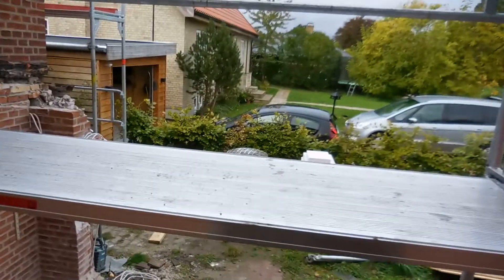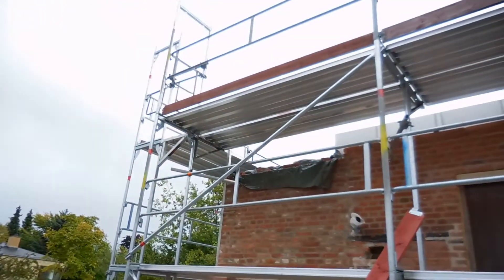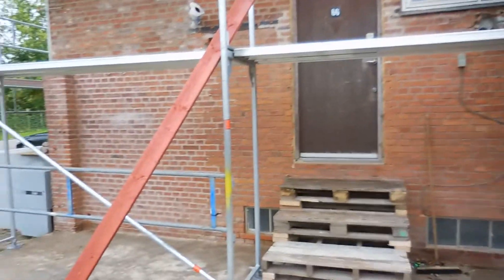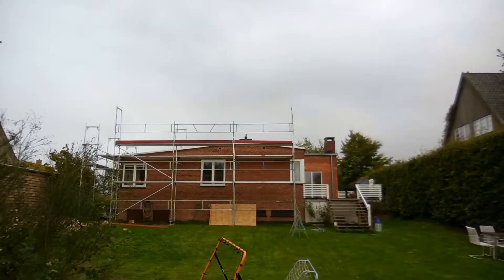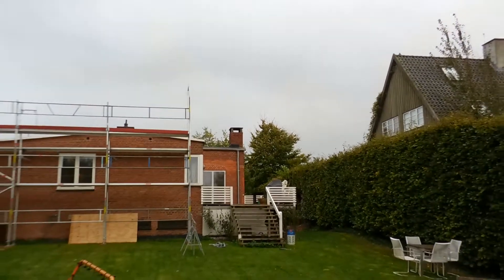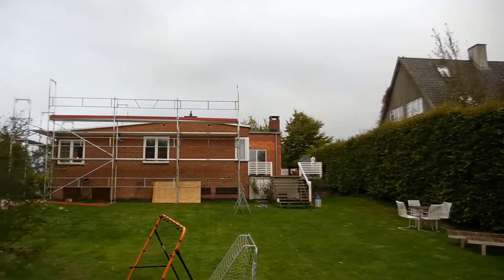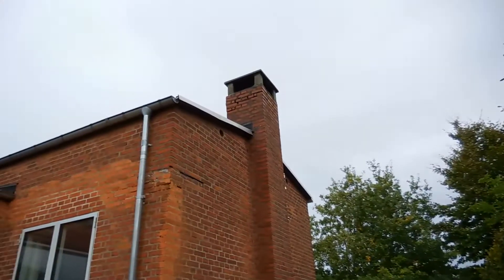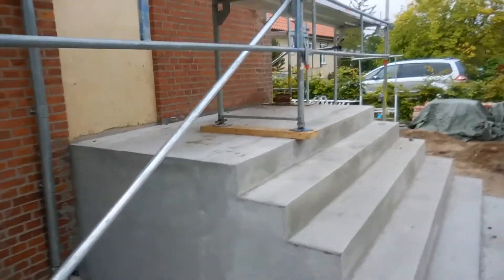#7 Update + Chimney removal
Update! we have taken down the chimney and are preparing for the roof to be layed down..

Renovating our 1936s house. We are going modern in the sense that every sqaure of the house is going to be updated. We are living in the house mean while, as well as having full time jobs and two kids. This is our documentation of the journey towards a fully renovated house.